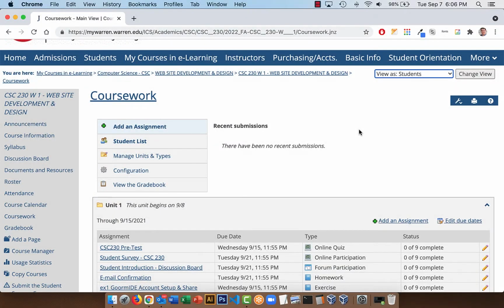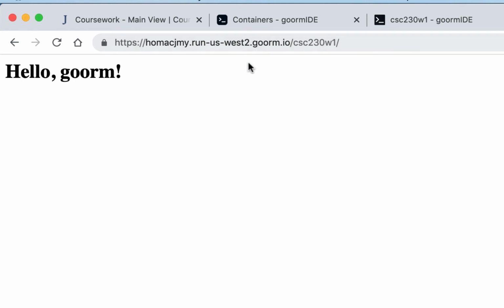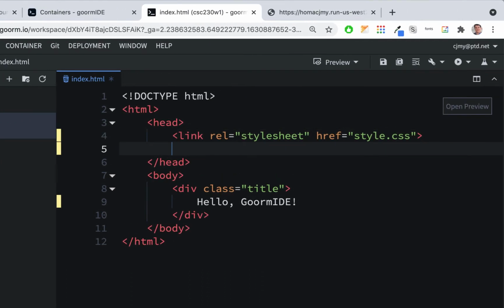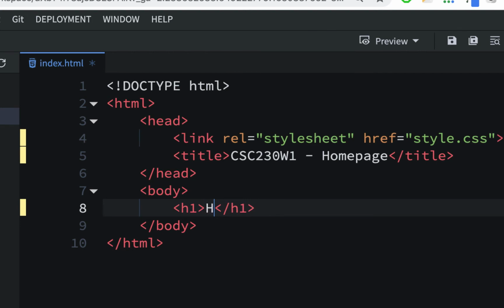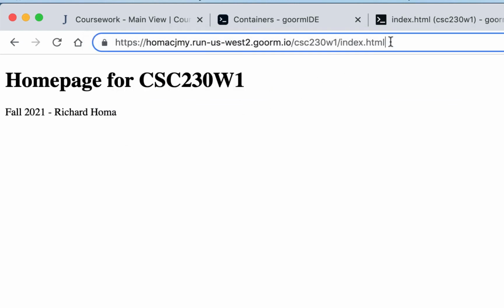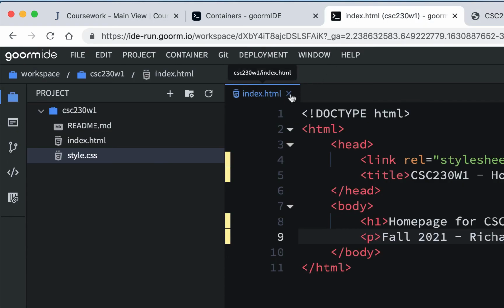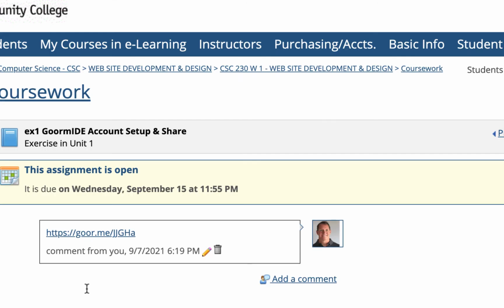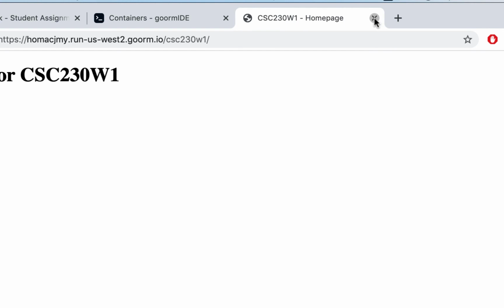GoormIDE - Create Account and Container Pt 2 (ex1)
Part 2 - Editing your index.html file and sharing your workspace link to MyWarren in a Assignment comment. (CSC230W1)